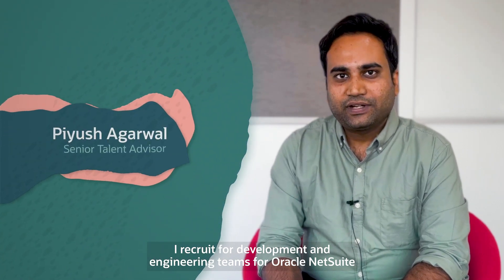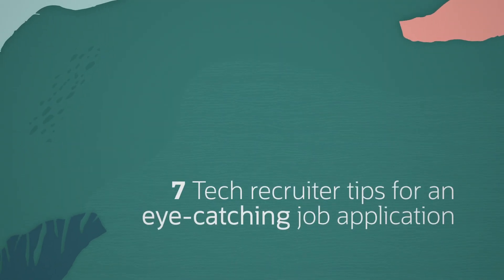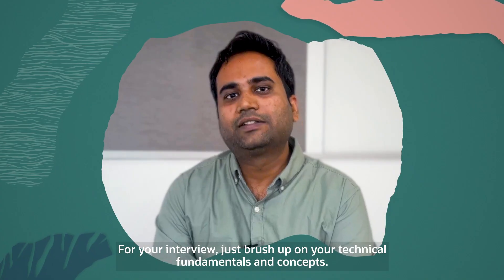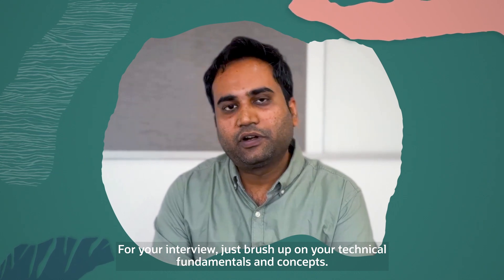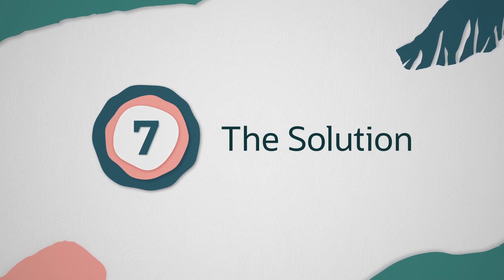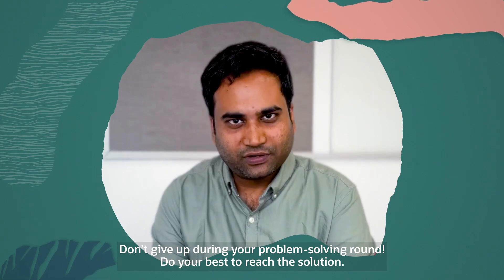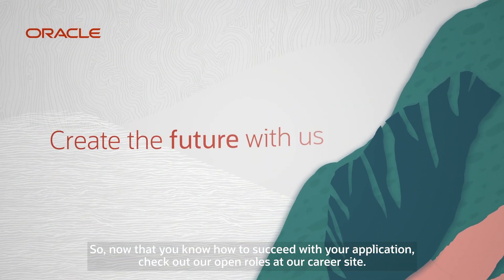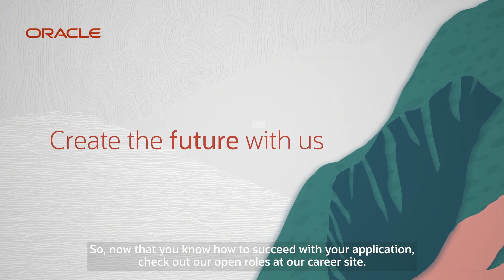Job application tips for engineers and developers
Piyush shares tips for engineers and developers on making a great impression with your job application.